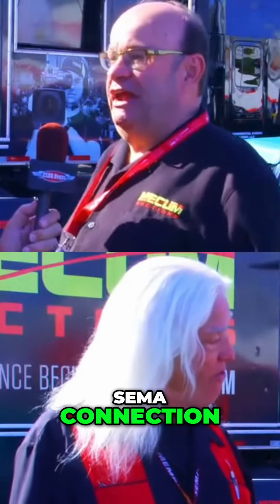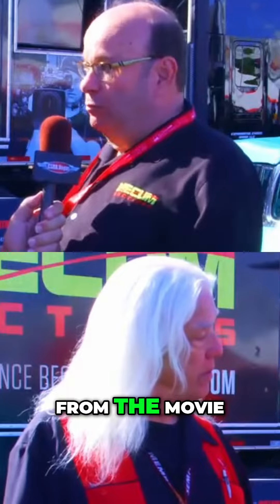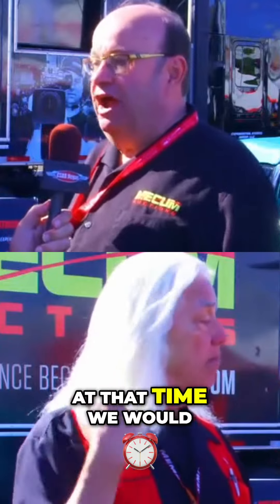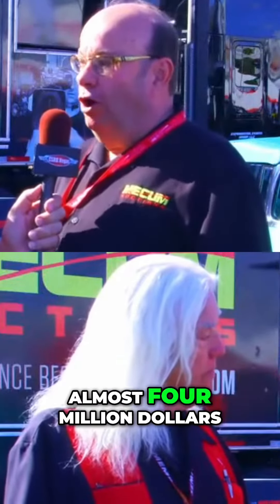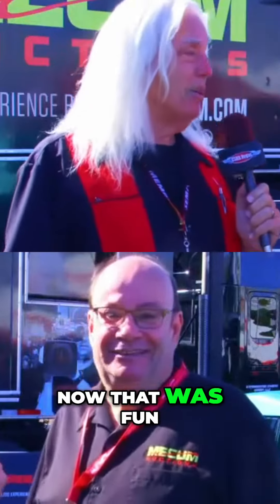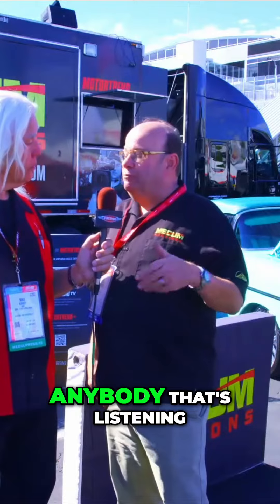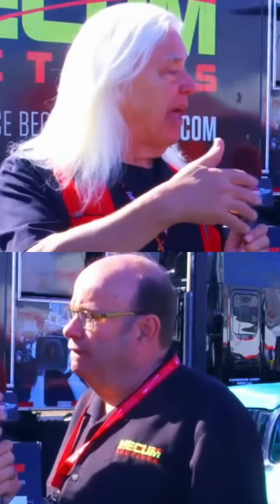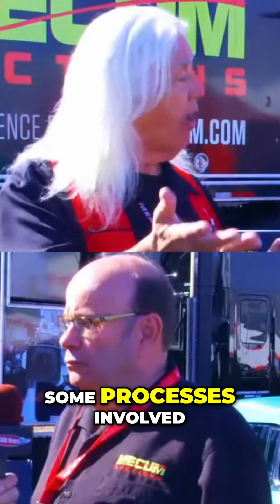Uncover Unforgettable Car Auctions With Mecum Auctions!